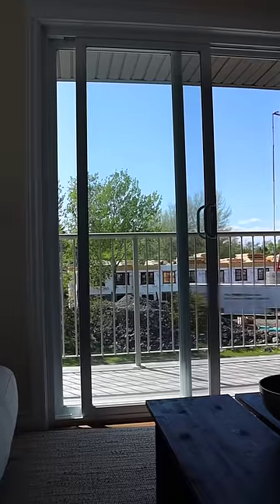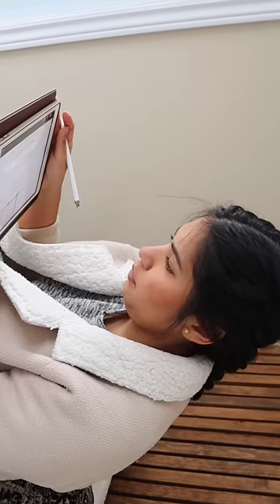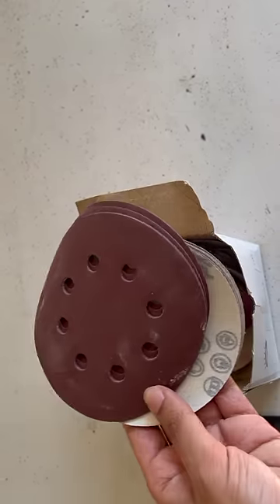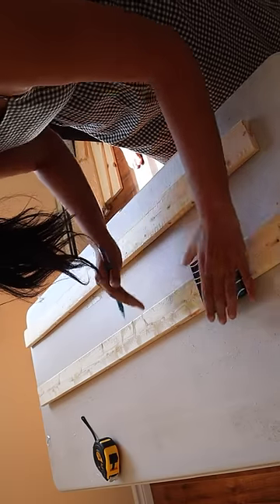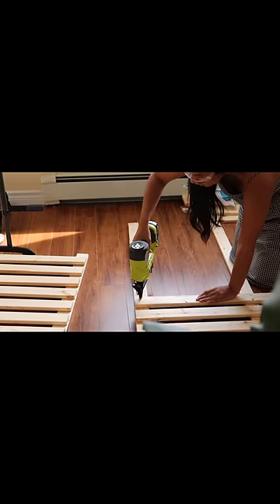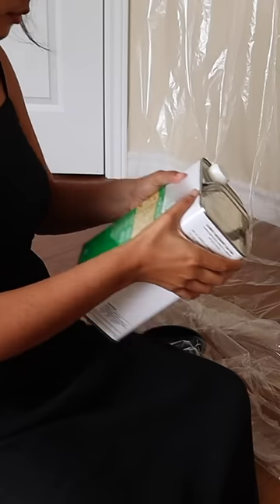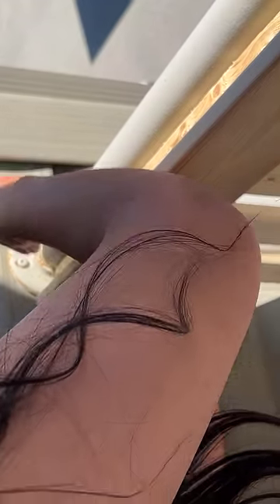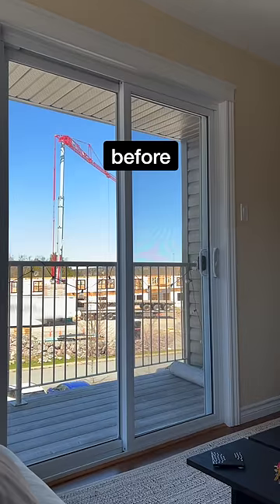My DIY Balcony Privacy Screen ✨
My DIY privacy screen for my balcony (or could be used as a patio privacy screen). This balcony diy was pretty easy and adds a touch of privacy plus just looks way better.